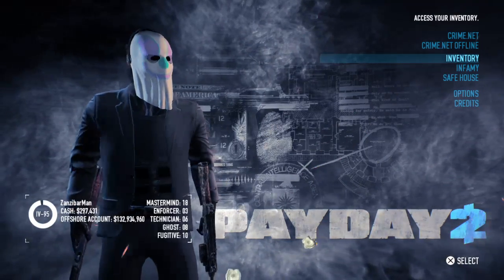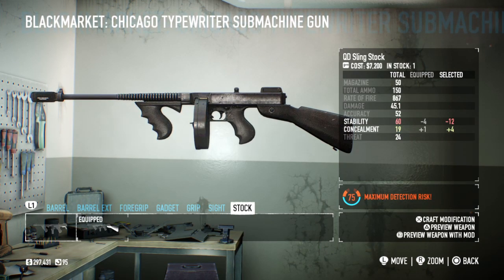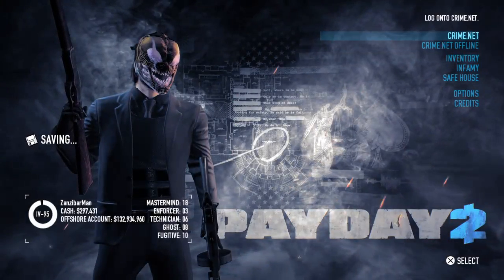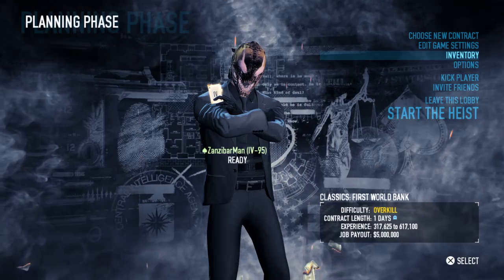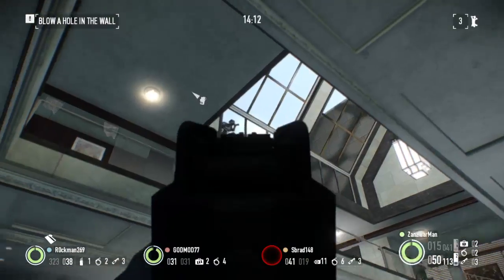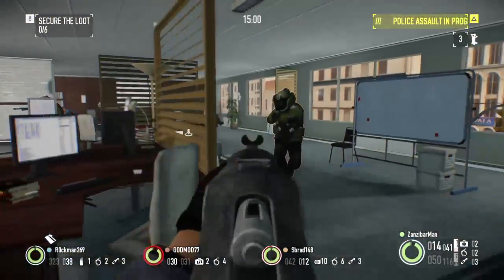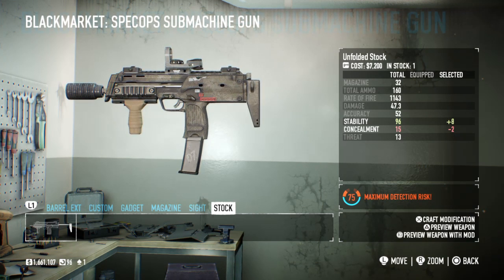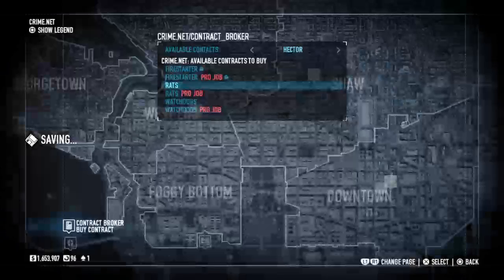[Episode 25] Payday 2: The Big Score Edition PS4 Gameplay [Quad Mask Drop]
All videos on my channel are not for children, if you are not 18+ please get permission from your parents before watching this video. Possible content included in this video may include the following:
Harsh language.
Potential scenarios regarding sensitive situations either being portrayed or discussed.
Discussions that may be harmful to the development of children.
I REPEAT, IF YOU ARE UNDER THE AGE OF 18, YOU MUST ASK YOUR PARENTS FIRST BEFORE YOU WATCH.
This info has been added as a warning to help comply with COPPA regulations.

We are messing around in Payday 2 again, we managed to get a quad mask drop so that's cool.